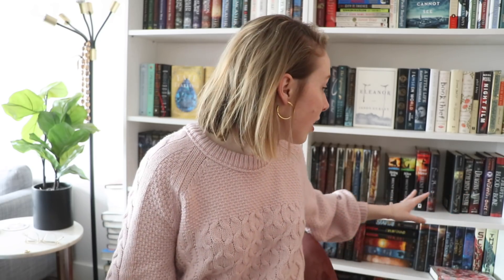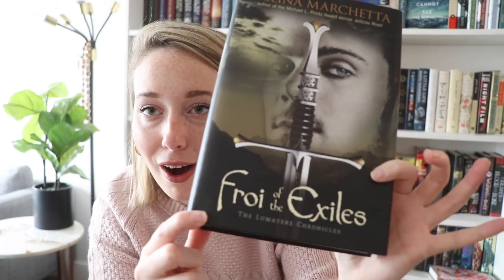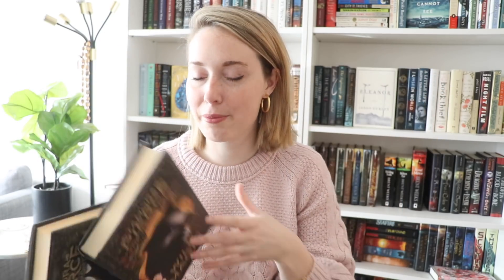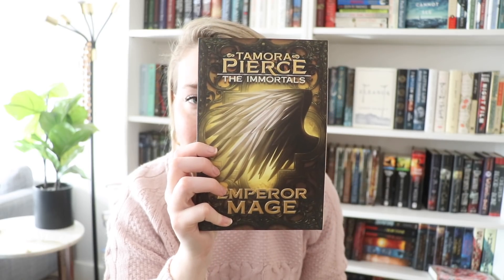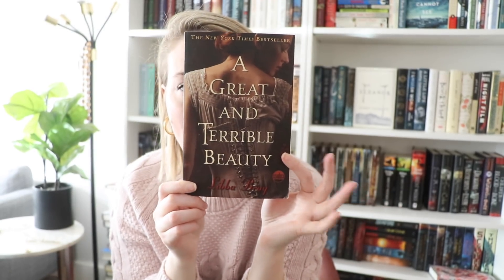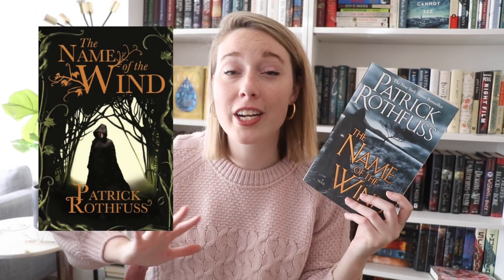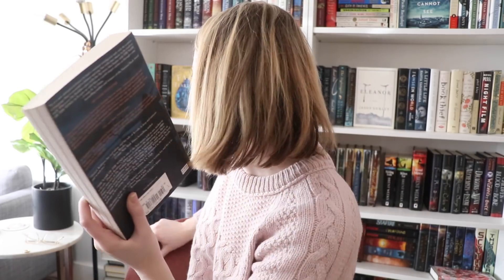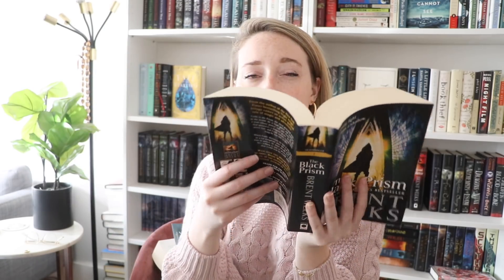UGLIEST BOOK COVERS ON MY SHELF!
Chatting through the ugliest books on my shelf! (most of which I love...)